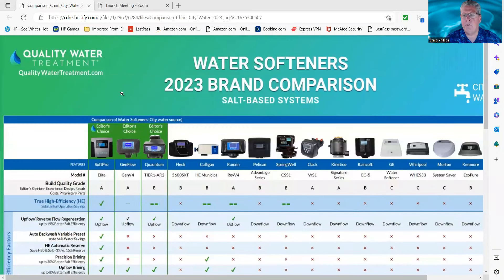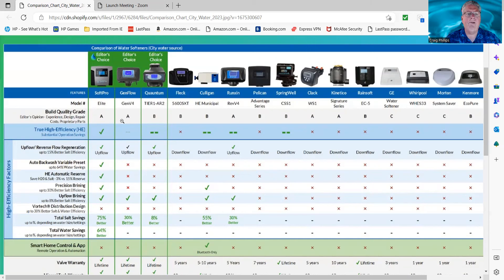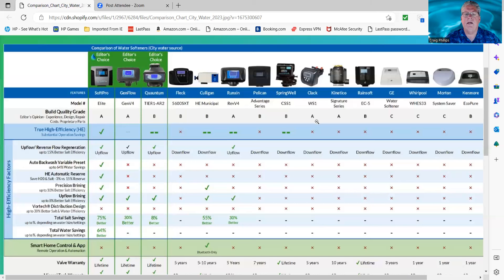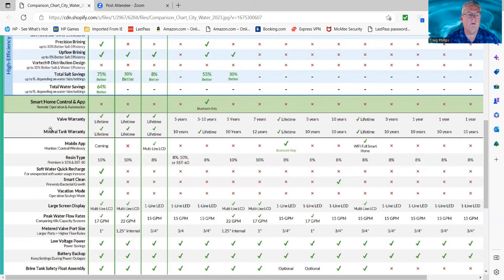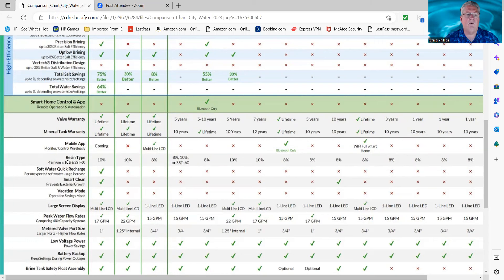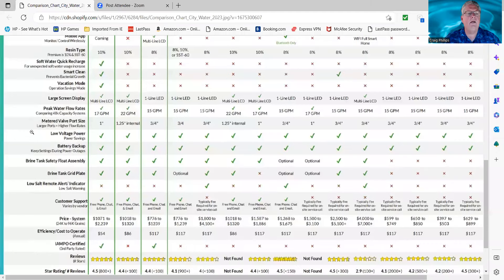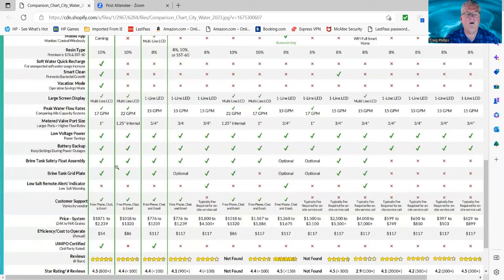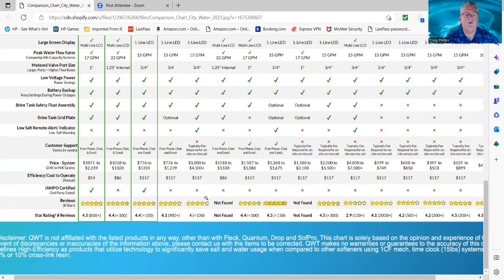Best Water Softener Review 2023 - 17 Top Selling Water Softener Comparison Chart Overview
GET YOUR FREE WATER SCORE 👉🏽 WaterScore.org

Craig "The Water Guy" Phillips reviews the 17 top-selling water softeners on the market for 2023. With over 37 years of experience in the water treatment industry, you are in good hands. Watch this video to help you decide on which water softener is the best fit for you and your home.